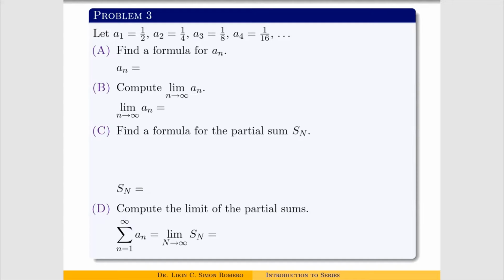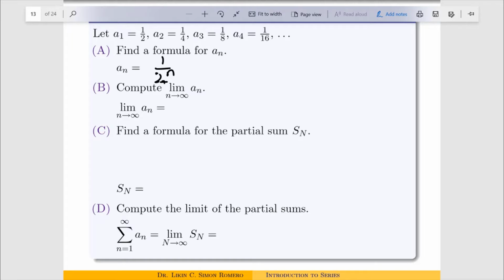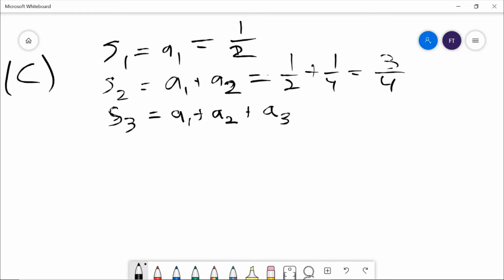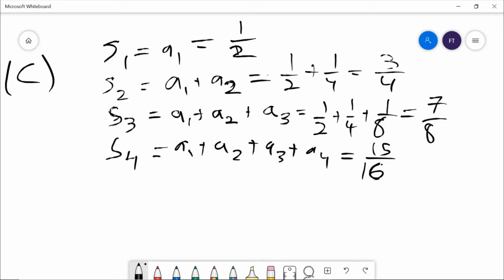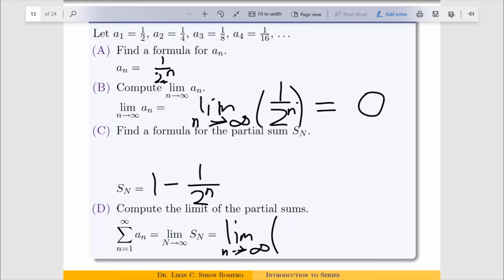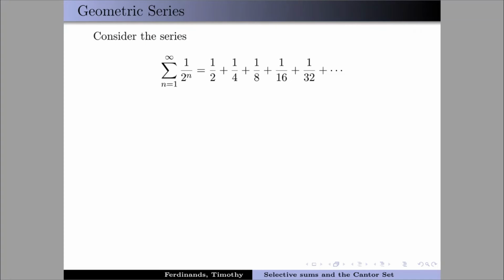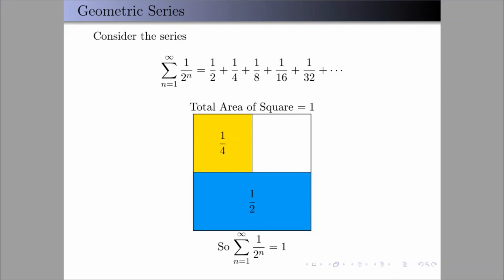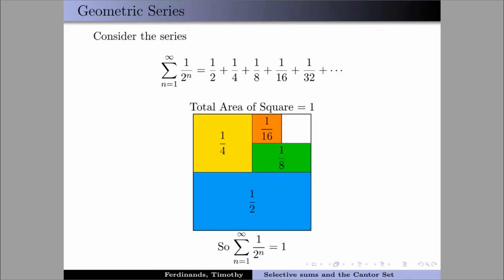2.2 Introduction to Series (part 4)